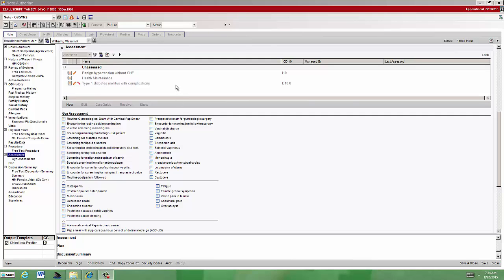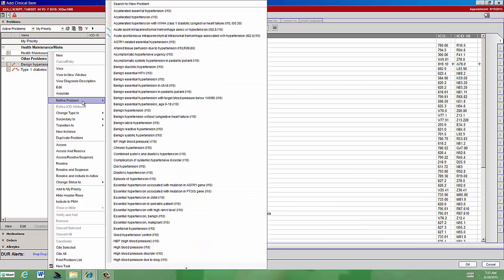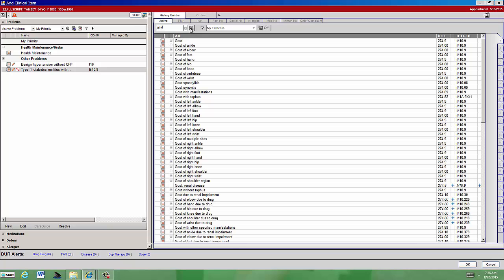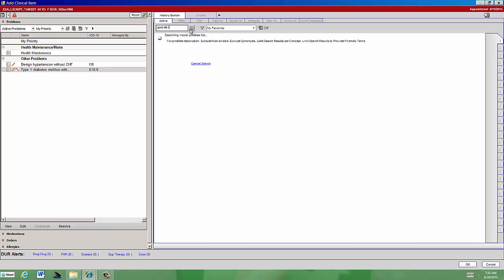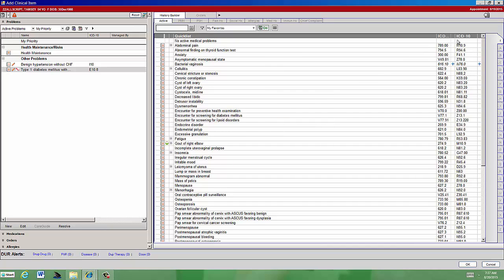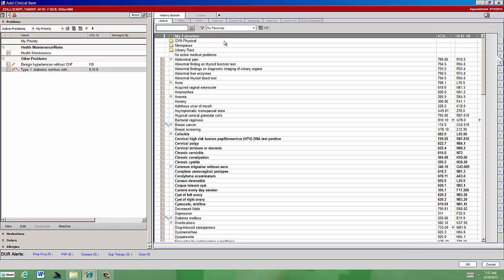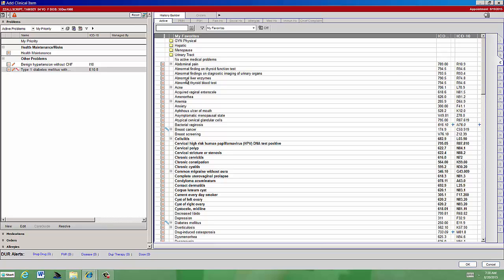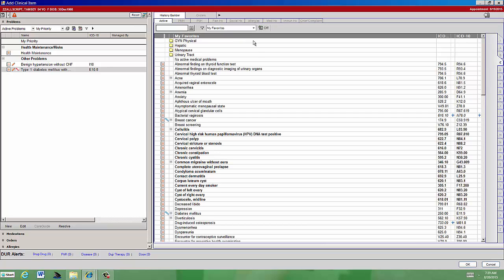Helpful ICD-10 Tips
The October 1st transition to ICD-10 is quickly dawning upon us.  There are several quick hints that Providers can use to help ease the transition.  This video demonstrates several tricks inside the note and problems module that can help save time for a Provider.